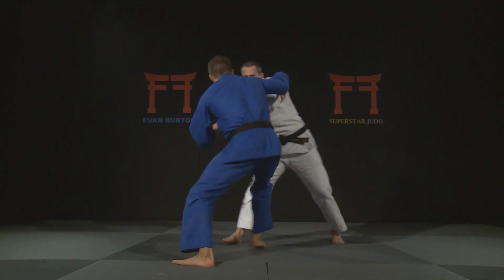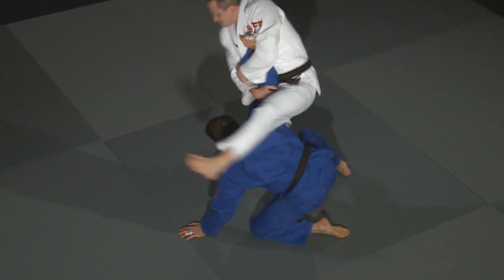Neil Adams analyses Burton's spinning Juji gatame entry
Former World Champion Neil Adams MBE analyses an amazing spin entry into Juji gatame, used by multiple World & European medallist Euan Burton